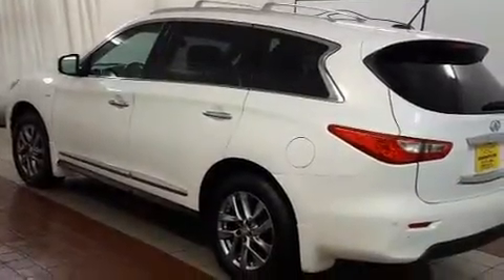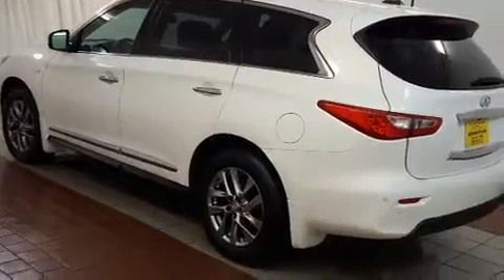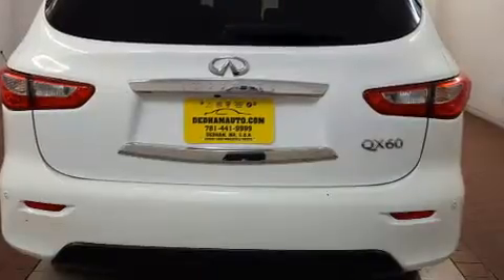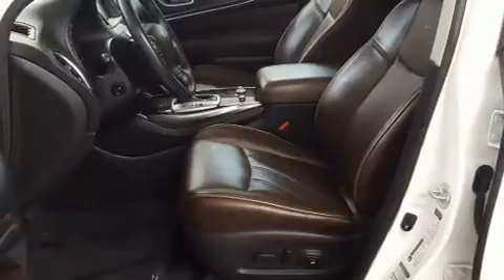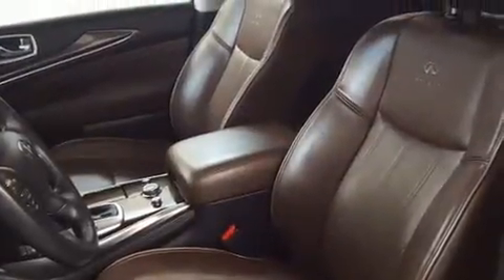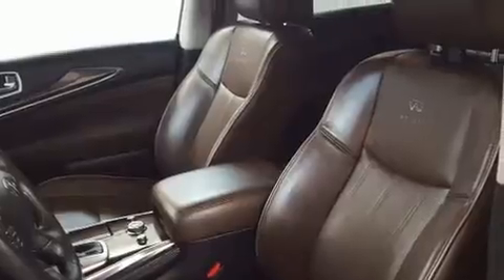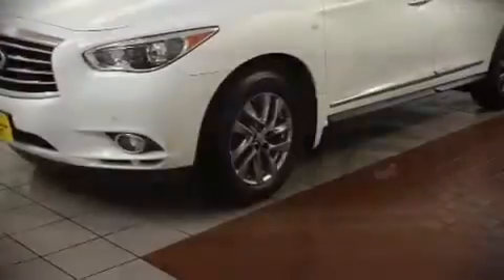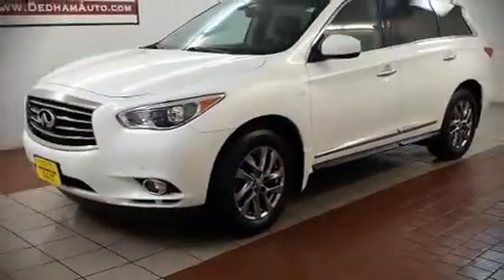2014 INFINITI QX60 in Dedham, MA 02026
Here's a great deal on a 2014 INFINITI QX60. It features all-wheel drive versatility, an automatic transmission, and a 3.5 liter 6 cylinder engine. INFINITI prioritized practicality, efficiency, and style by including: leather upholstery, delay-off headlights, power moon roof, heated door mirrors, a power rear cargo door, an overhead console, and power seats. Third row seats expand the maximum passenger capacity to 7. With side curtain airbags supplementing the rest of the safety network, you can be assured that you and your passengers will experience top-tier protection. A Carfax history report provides you peace of mind by detailing information related to past owners and service records. Our experienced sales staff is eager to share its knowledge and enthusiasm with you. We'd be happy to answer any questions that you may have.